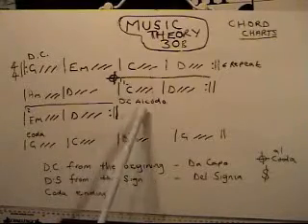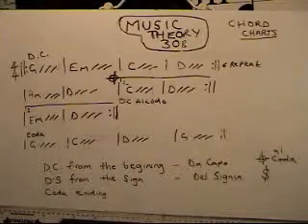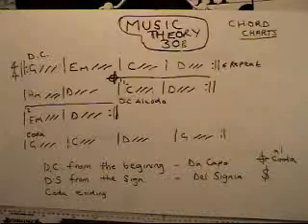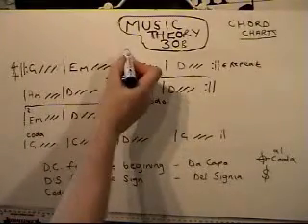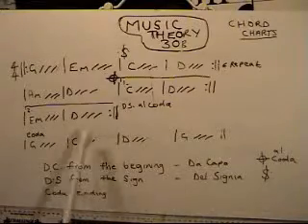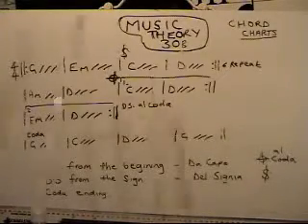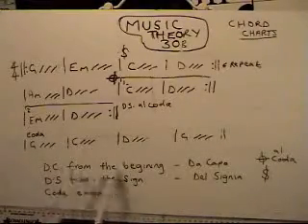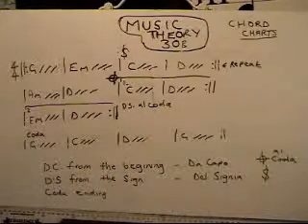MUSIC THEORY LESSON 30b / 37 (READING CHORD CHARTS) OSWIN MUSIC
HI Guys
              How to read chord charts ' nuff said!
John O peace